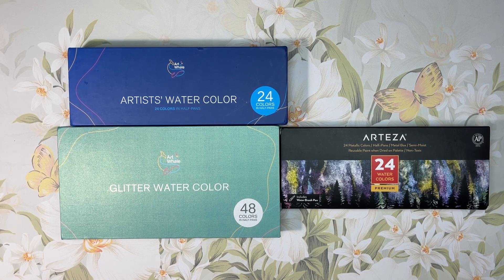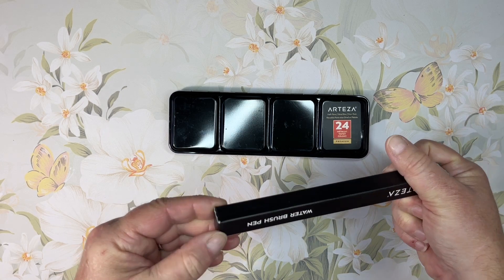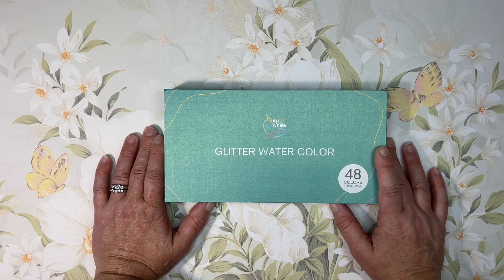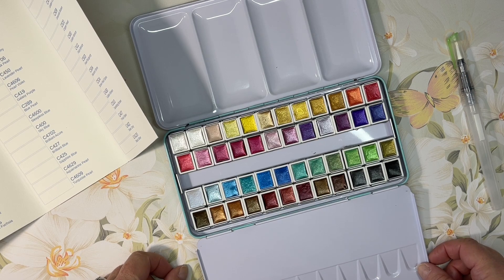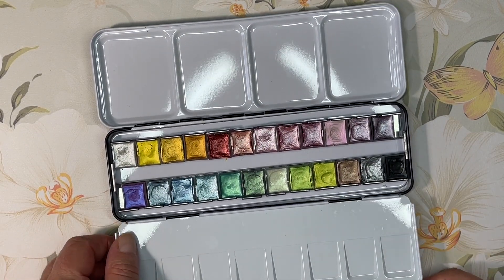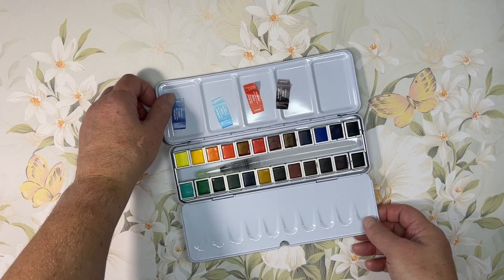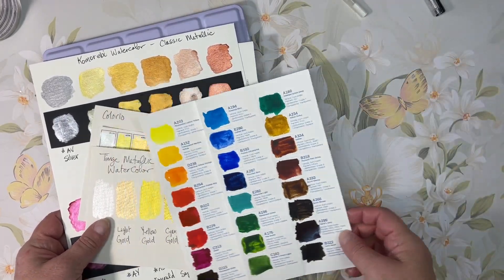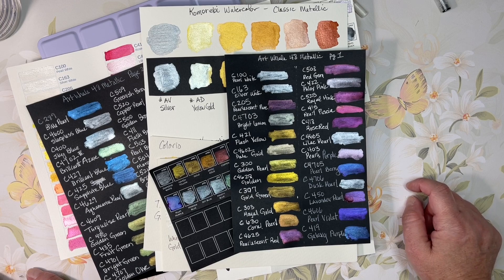# watercolorsummer2023 Let’s Play with My New Watercolors - Art Whale and Arteza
Unboxing and swatching my new Arteza and Art Whale Watercolors.

Kickoff video @KitsandCaboodles

Art Whale Metallic Watercolor 48 Colors in Half-Pans in a Tin Box with Waterbrush

Art Whale Watercolor Paint Set - 24 Colors in Half-Pans with Metal Tin and Waterbrush Included

Arteza Metallic Watercolor Paints, Set of 24 Half Pans, Pearl Paint, Vibrant and Pearlescent Hues, Includes Storage Tin & Waterbrush

Coloring Supplies:

Coloring Books: